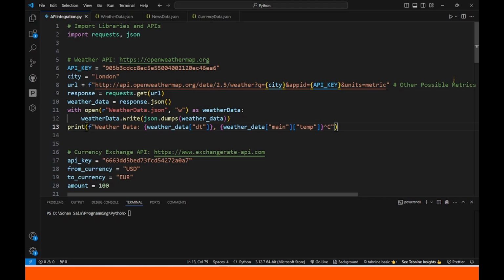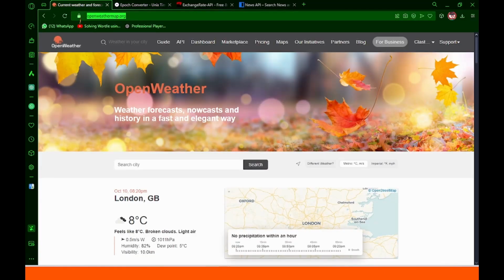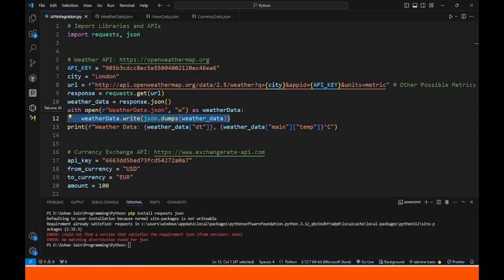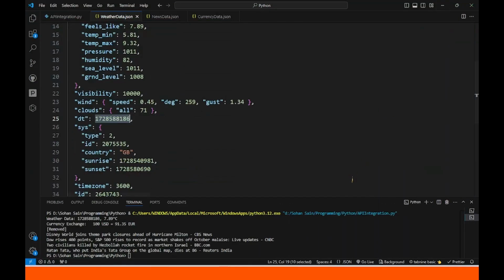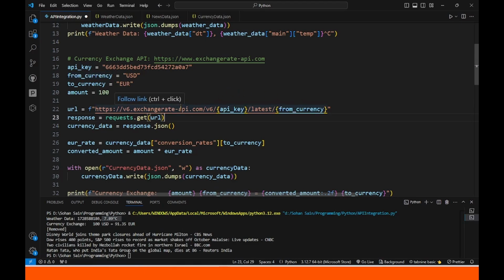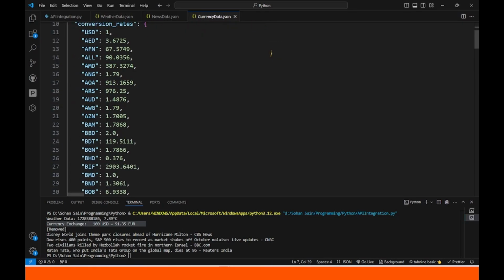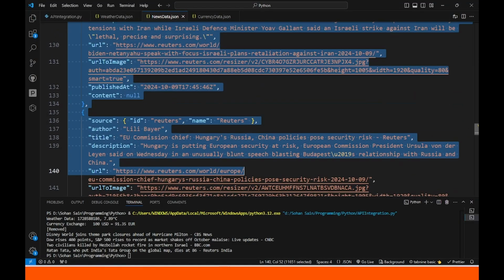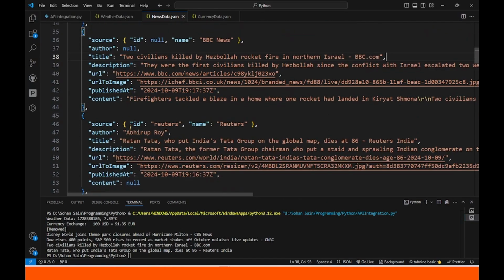APIs Part 1 - How to Integrate 3 Simple APIs using Python - Currency, Weather, News | CT&D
Hello Guys, Today we will be looking at how to integrate 3 different Simple APIs to help and start the Journey of APIs Coding using Python. We will be using these APIs - Currency, Weather and finally News.